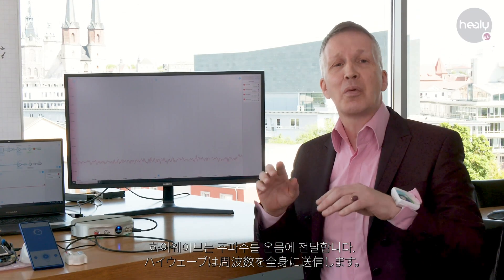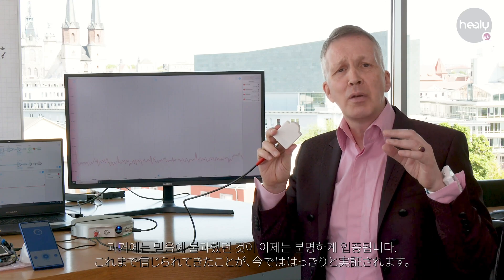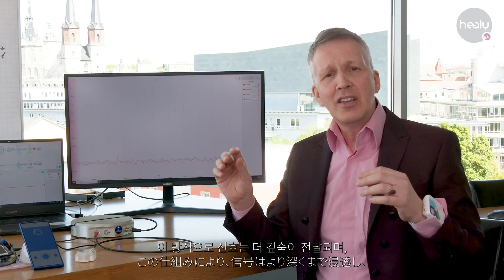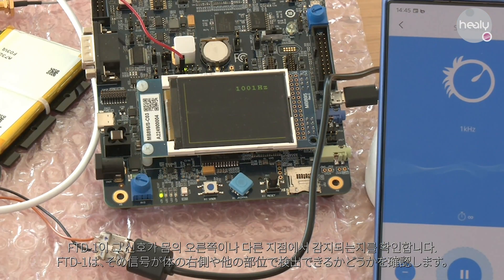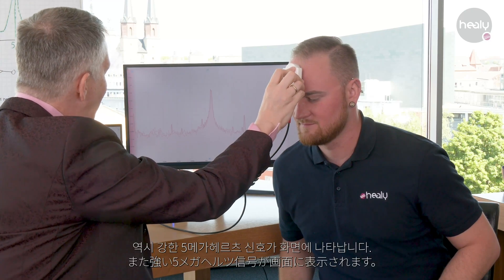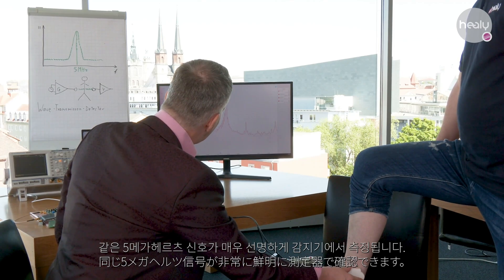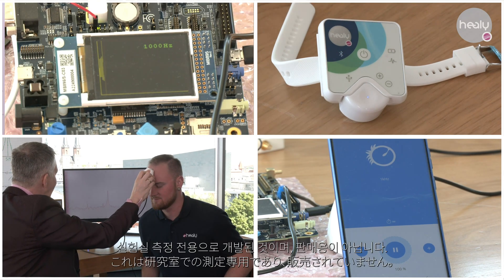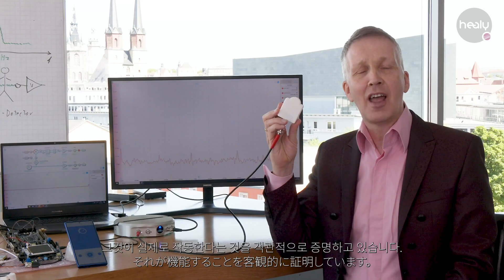힐리 하이웨이브 과학 기술 스토리(Healy HighWave Science and Technology Story)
특별한 장소에서 마커스 슈미케가 직접 전하는
알수록 더 놀라운 신제품 힐리 하이웨이브 과학 기술 스토리🩷